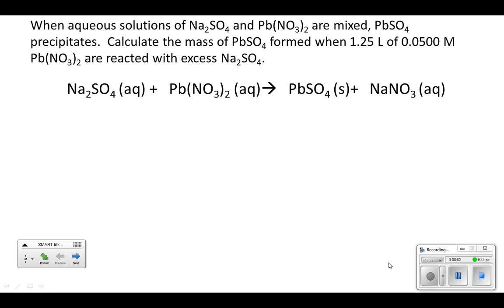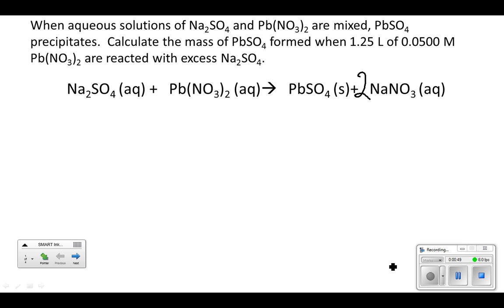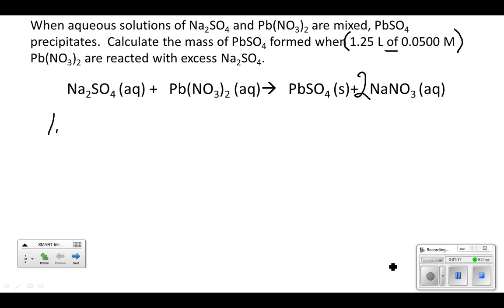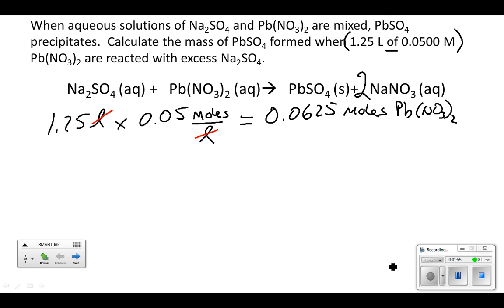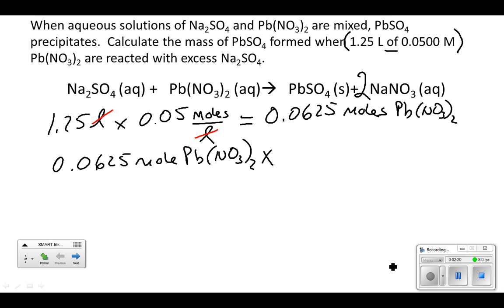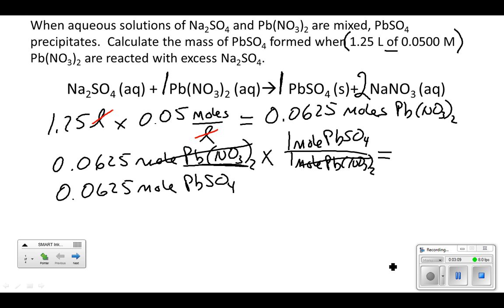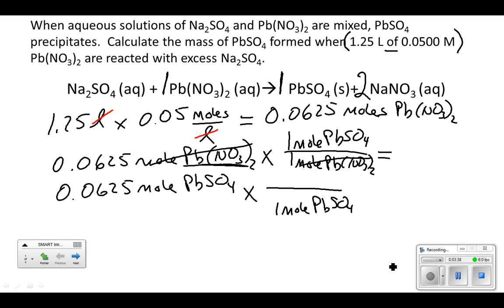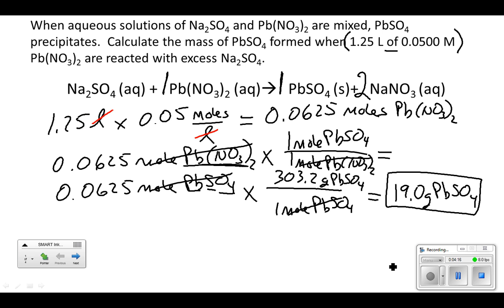Stoichiometry I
A Stoichiometry Problem